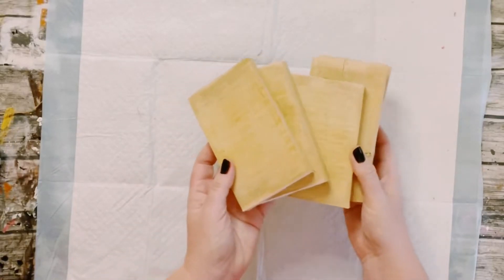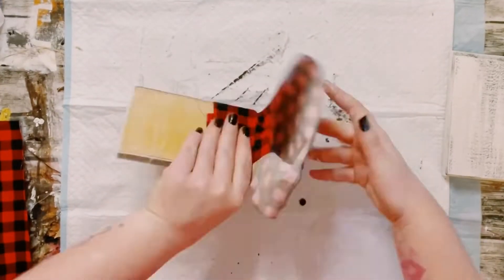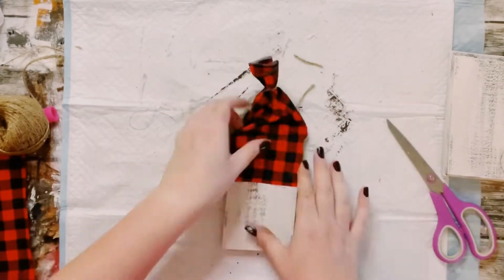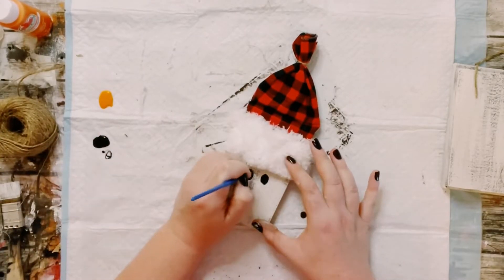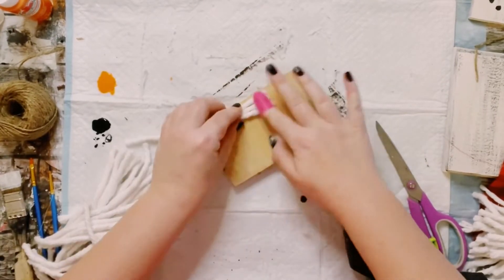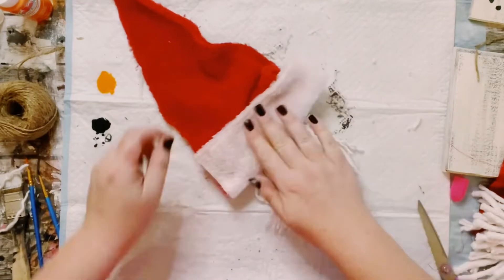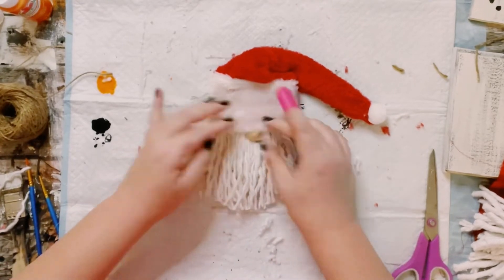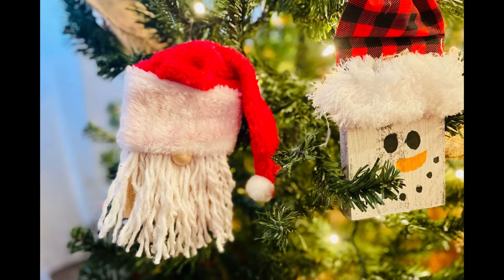DIY wooden Christmas ornaments